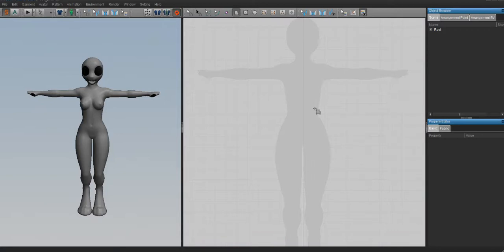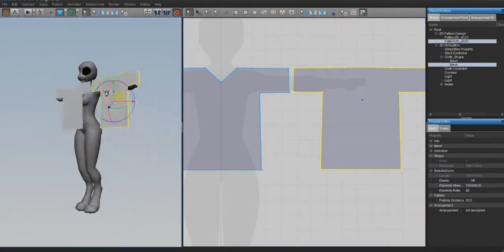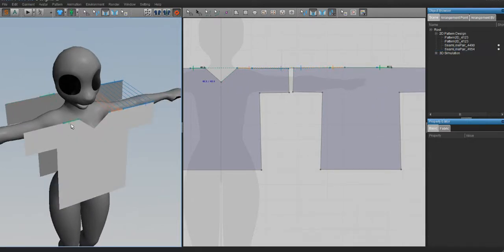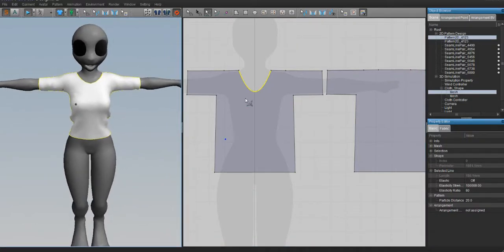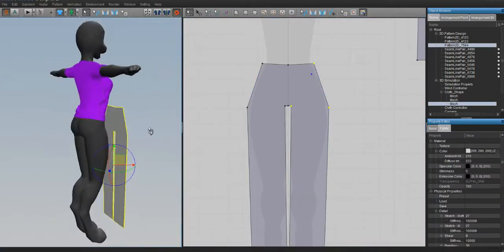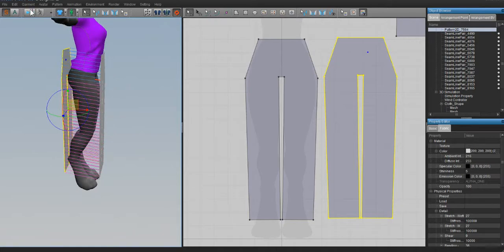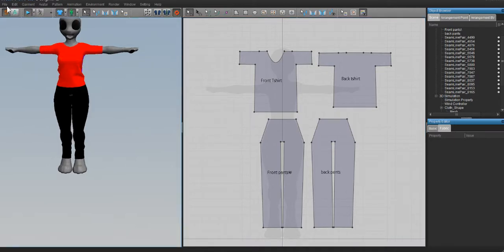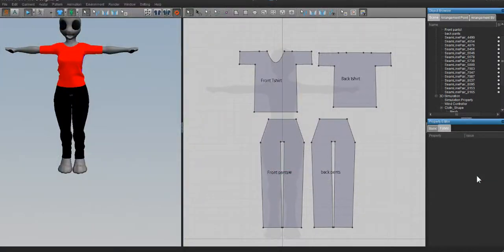Lets make clothes! Episode6: Bifrost Bunny- Step 3: Actually Using marvelous designer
This episode we work on making clothes from scratch using the orange nova Bifrost bunny avatar.
this is a Non-avastar rig so for those who dont want to use avastar this avi is right up your alley!
Also it's a classic rig so it's good pratice for those who dont wanna deal with fitmesh or bento.

Class Materials

magnet:?xt=urn:btih:1bf228a96d276938d0d0b890af93680e3eebd0f7&amp;dn=ADOBE+PHOTOSHOP

+CS5.1+EXTENDED+EDITION+%5Bthethingy%5D+&amp;tr=udp%3A%2F%2Ftracker.openbittorrent.com

%3A80&amp;tr=udp%3A%2F%2Fopen.demonii.com%3A1337&amp;tr=udp%3A%2F%2Ftracker.coppersurfer.tk

%3A6969&amp;tr=udp%3A%2F%2Fexodus.desync.com%3A6969